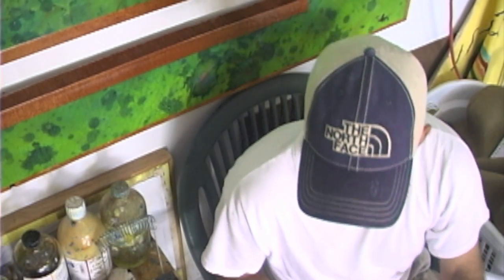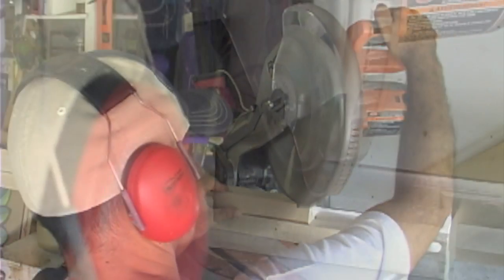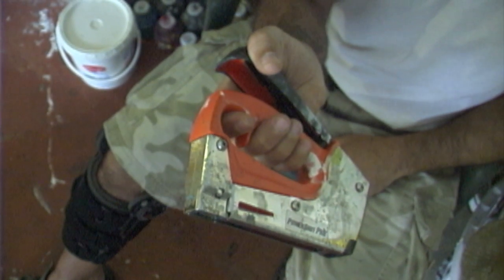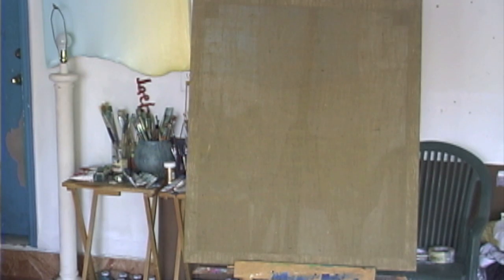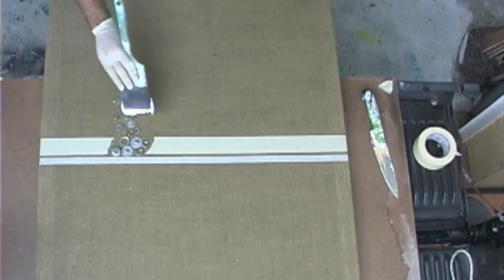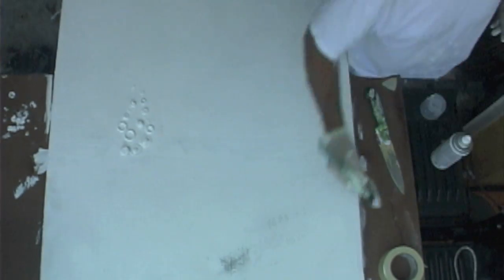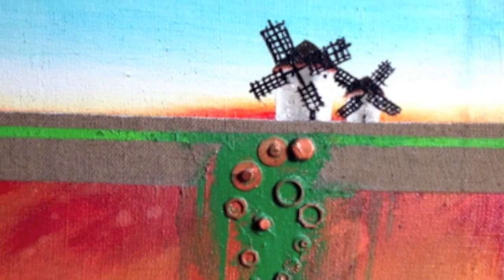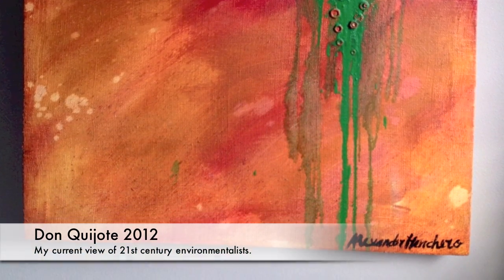21st CENTURY DON QUIJOTE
Painting of 21st century Don Quijote